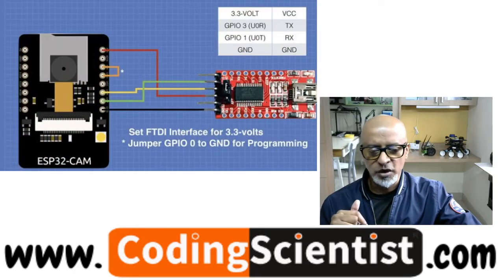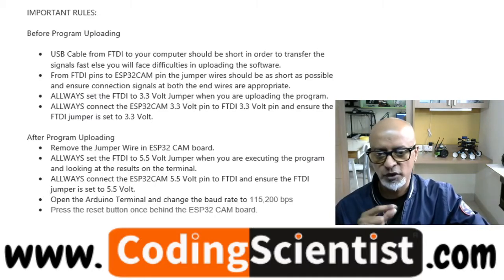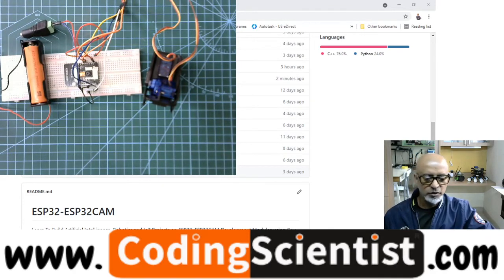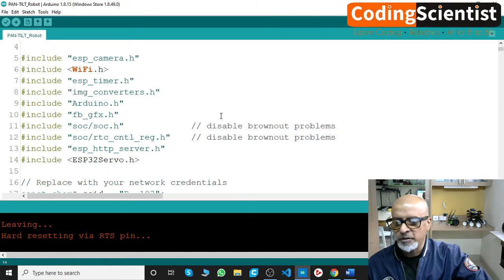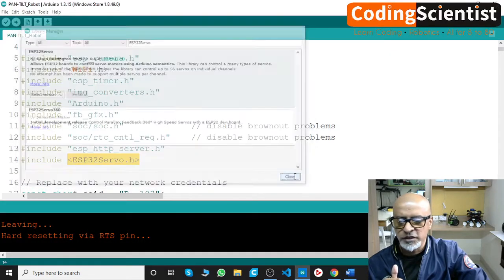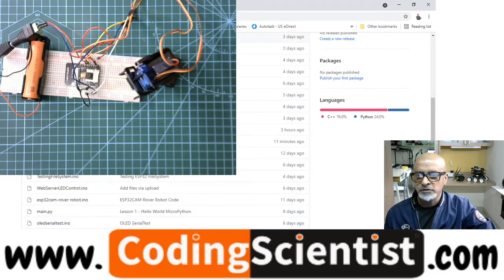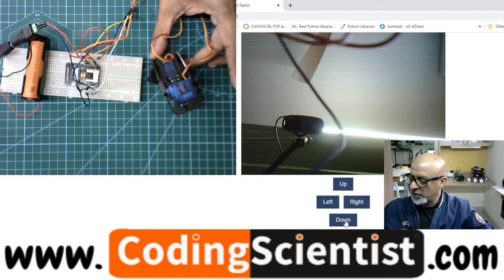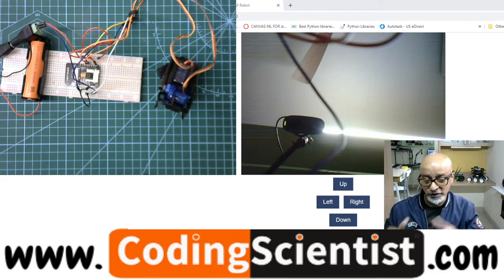Lesson 24 PAN TILT Robot With Video Streaming on The Web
In this lesson I will show you how to build a PAN-TILT Robot and stream live videos on the web while turning the motors in 4 different directions. We’ll attach the ESP32-CAM to a pan and tilt stand with two SG90 servo motors. With a pan and tilt camera stand, you can move the camera up, down, to the left, and the right— this is great for surveillance. The ESP32-CAM hosts a web server that shows video streaming and buttons to control the servo motors to move the camera.